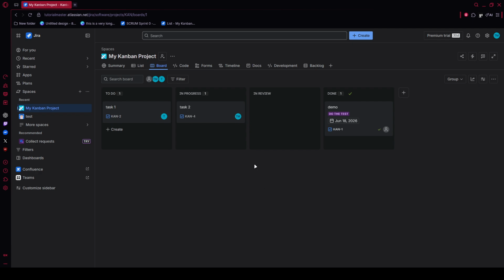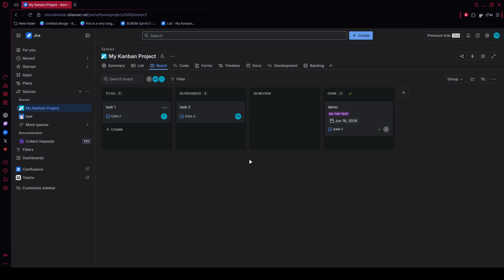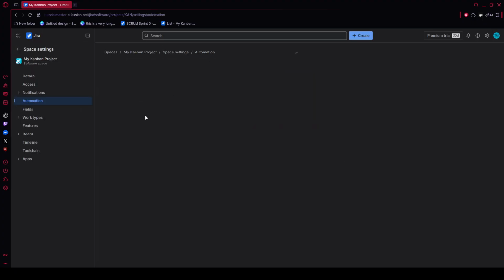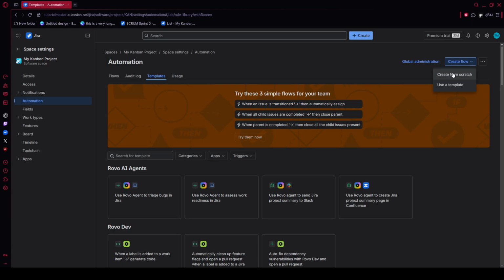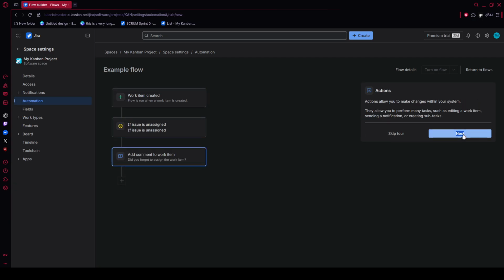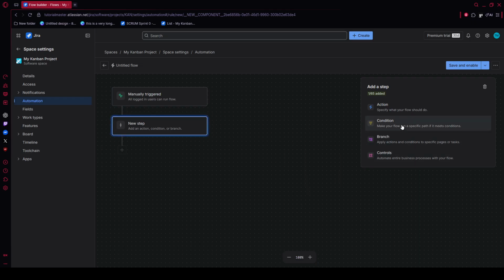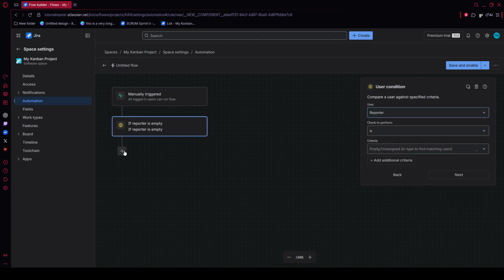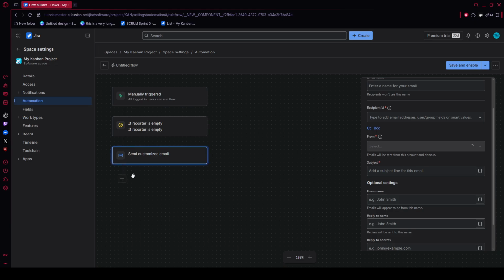How To Automate In Jira [Step By Step Guide 2026]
In today's video we cover How To Automate In Jira [Step By Step Guide 2026]